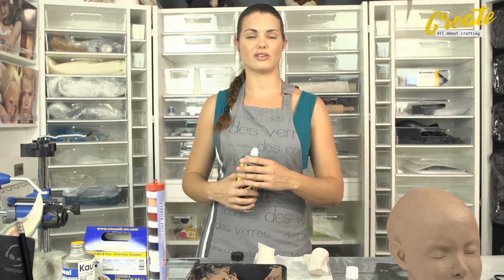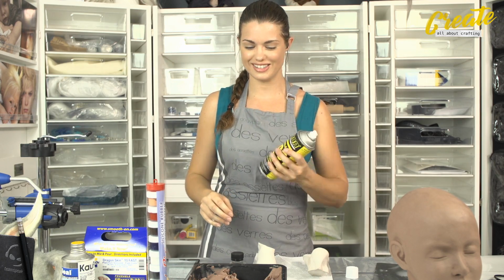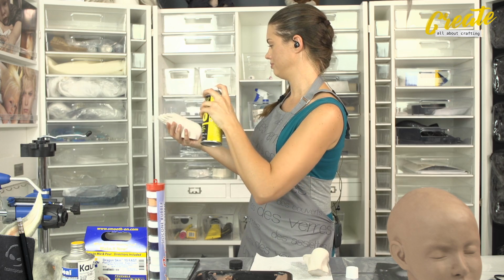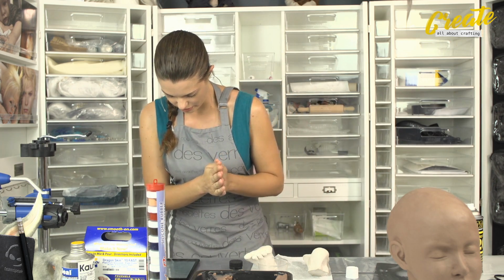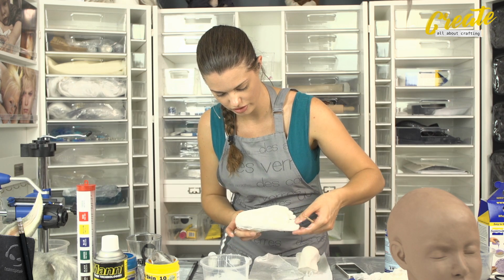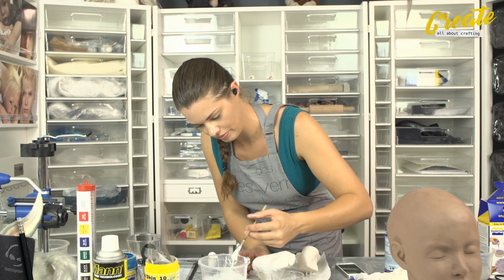TeamSpeak [ENG] | Create - All about Crafting | Doll head finished - next steps!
We started a new livestream show: 'Create - All about crafting'! Our host WhiteRaven Cosplay & Artwork will show you the process of creating awesome cosplay-, movie and pop culture props!

Next steps: Getting some nice details for Noctis' head.